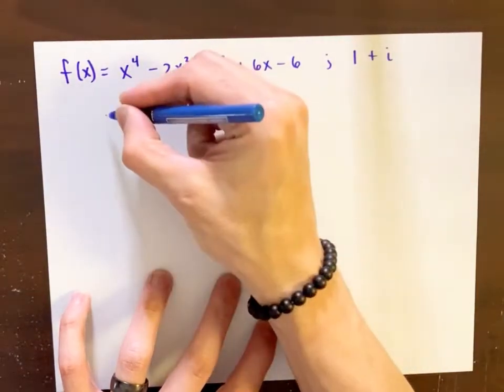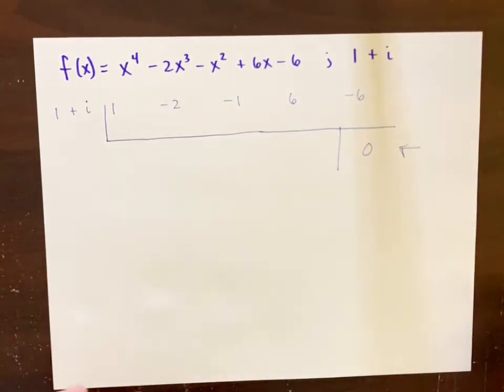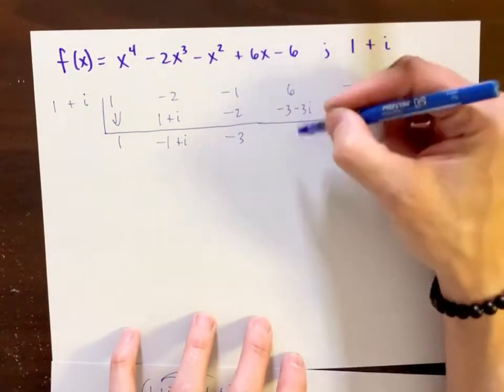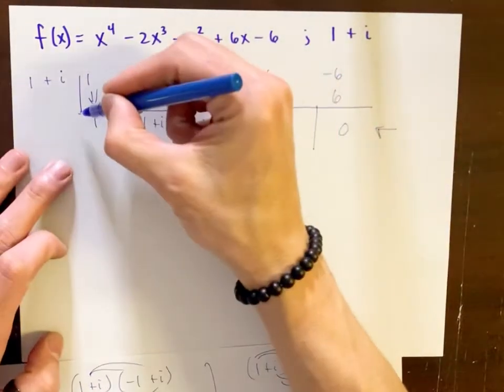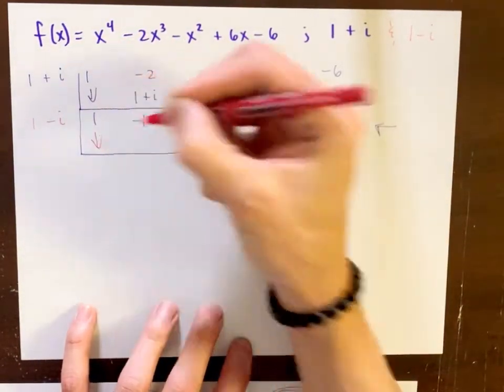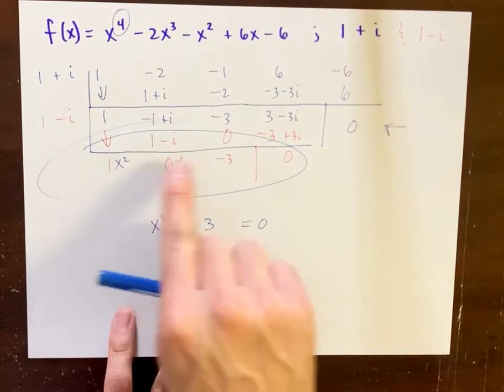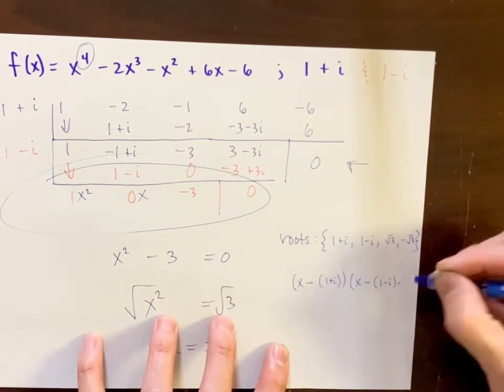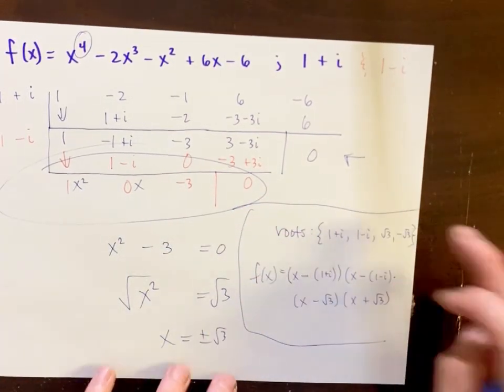Finding the roots of a polynomial via long division, given a complex root